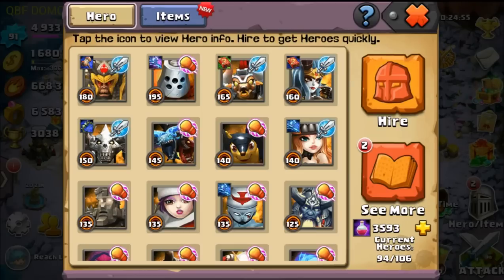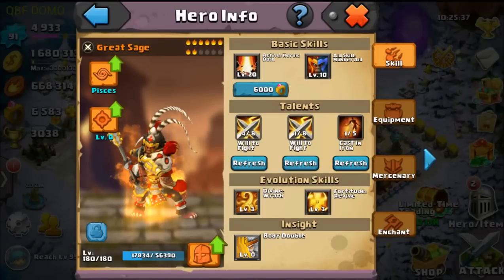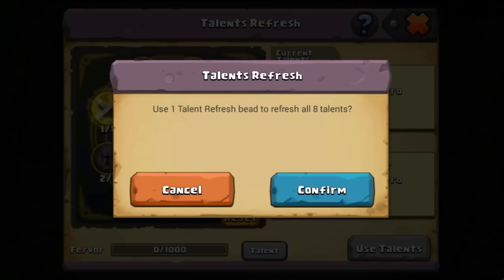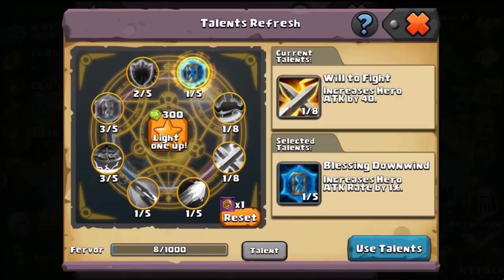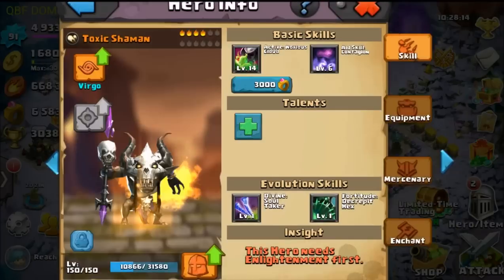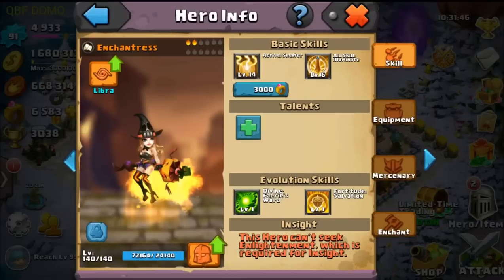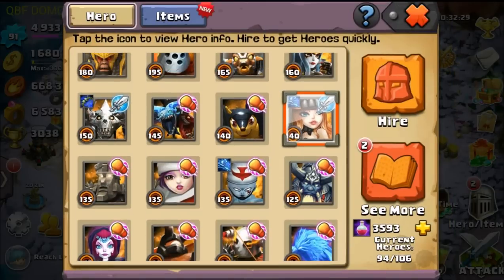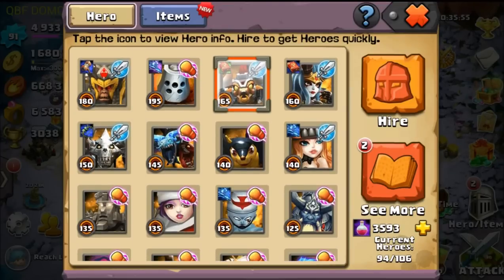Clash Of Lords 2: Hero Talent Tips!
“Light One Up” Jewel costs each time
200 Jewels
300 Jewels
400 Jewels
500 Jewels
600 Jewels
700 Jewels
800 Jewels
900 Jewels

Remember that once you actually get the Hero talents you want to show up, it could very well cost you an additional 4,400 Jewels to be able to finally use it. So good luck! :)

Hero Talent:   Increase At Max Level:    Description:
Amazing Grace         16%   Increases the hero’s HP
Art of War                 +3  Increases your hero’s max number of-                  mercenaries.
Moral Boost                  16% Increases the attack of hero’s- mercenaries.
Nimble Moves          5% Increases the hero’s dodge rate
Steel Body                  5% Increases the hero’s crit resistance
Unwavering Focus  5% Increases the hero’s hit rate
Will to Fight                  none Increases the hero’s attack

I will also be posting new videos twice or more a week! with plenty more clash of lords and more!